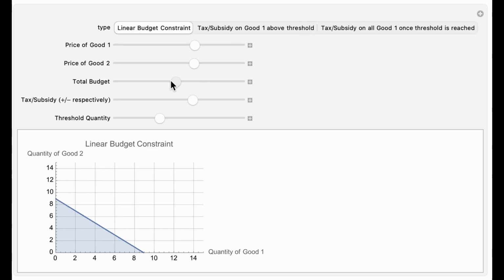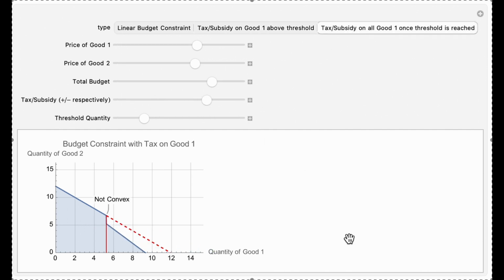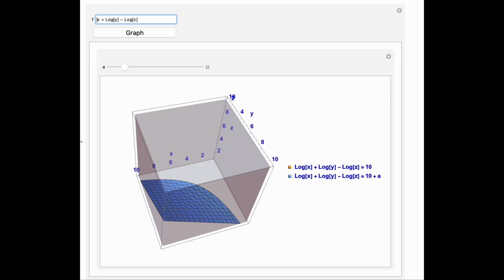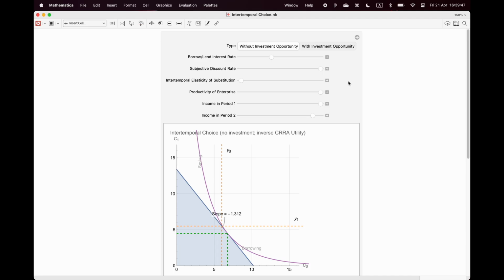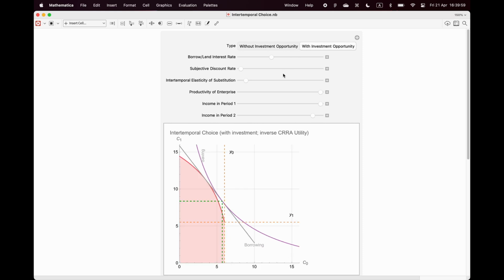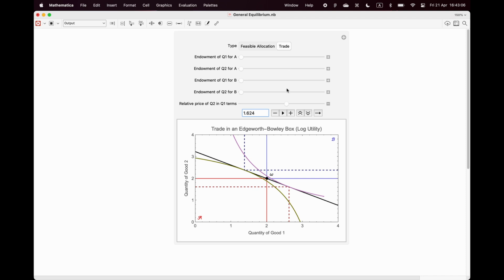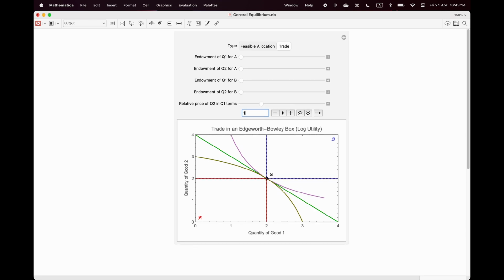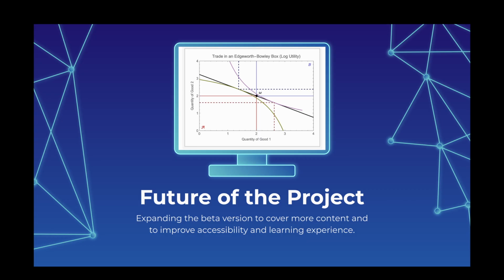Explore Econ 2023: Hwee Ru Kom, Pavel Sizov & Joseph Bryant